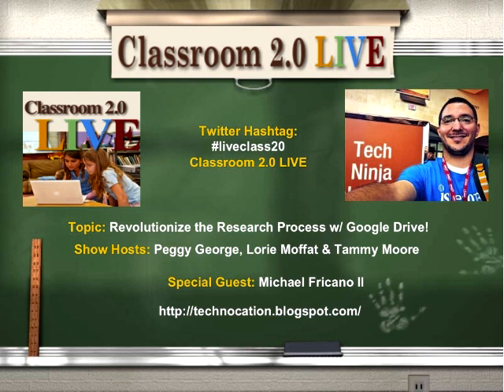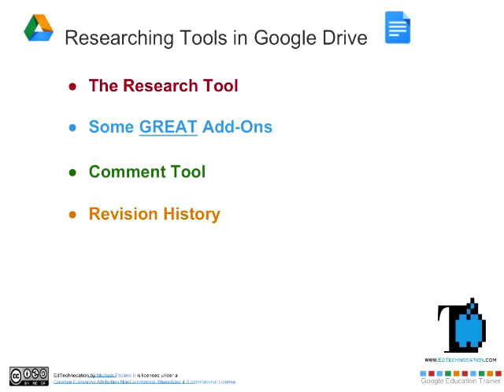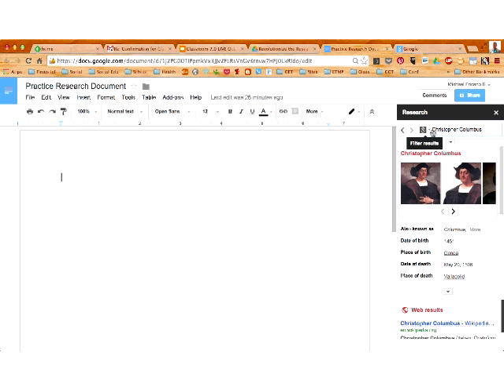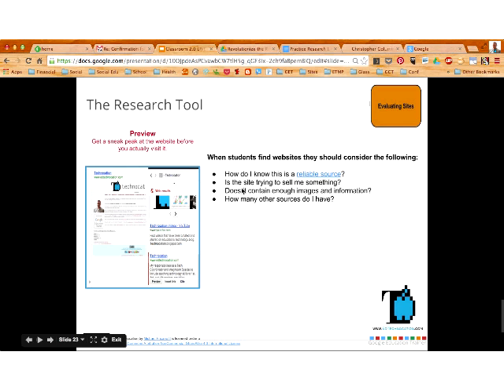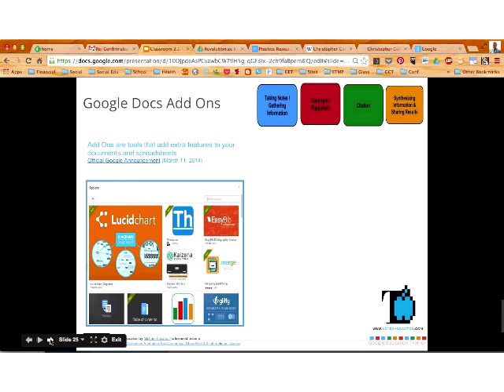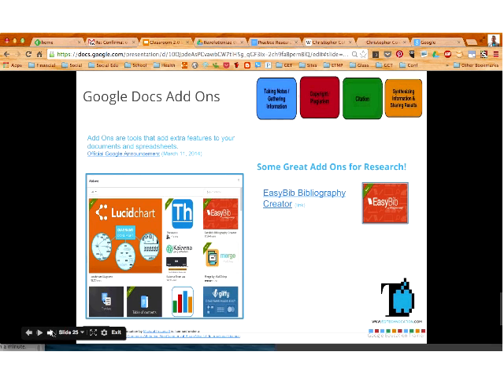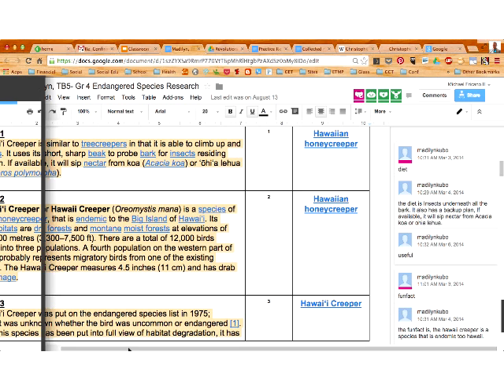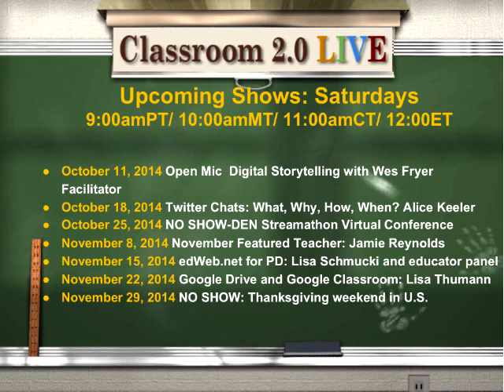Revolutionize the Research Process w/ Google Drive!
Classroom 2.0 LIVE webinar presented by Michael Fricano II, October 4, 2014. Michael is a Technology Integration Specialist at Iolani School in Hawaii.

Session Description:
The research process can be dizzying and overwhelming for students. Mismanagement and disorganization can create havoc for student projects! With Google Drive’s built in Research Tool, the Add-Ons gallery, and its useful collaboration features, the research process can be simplified and revolutionized! In this session, participants will learn about these tools and features and will be given time to explore. Lesson ideas, projects, student samples, and a collection of free-to-use resources will also be showcased.